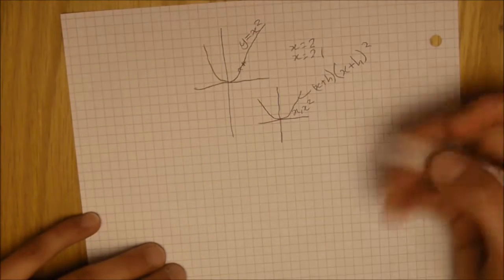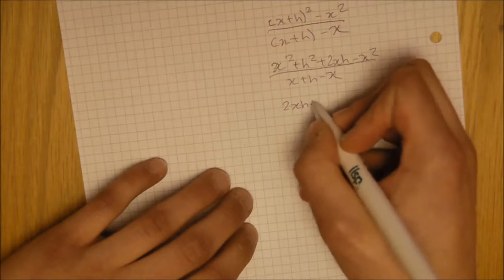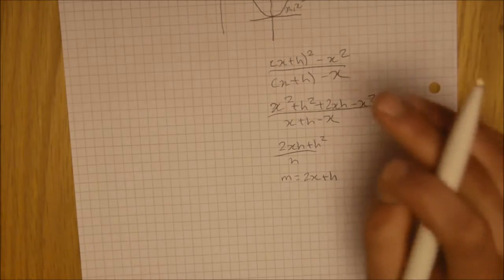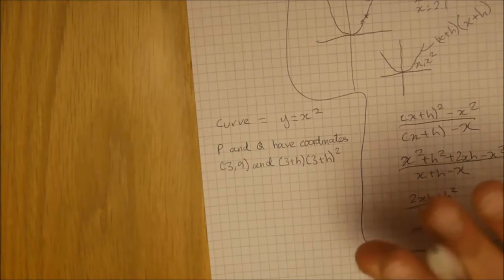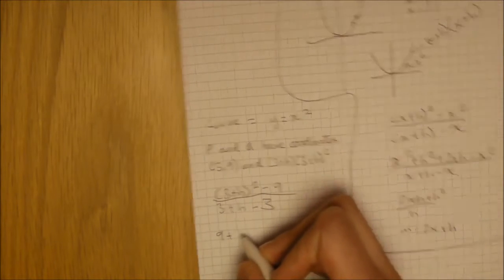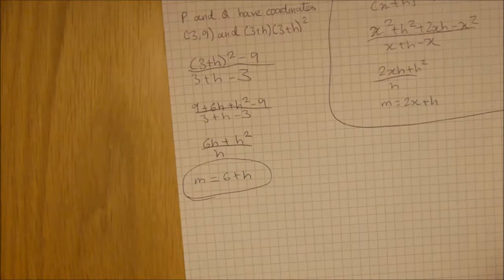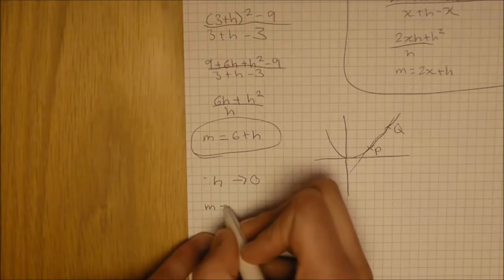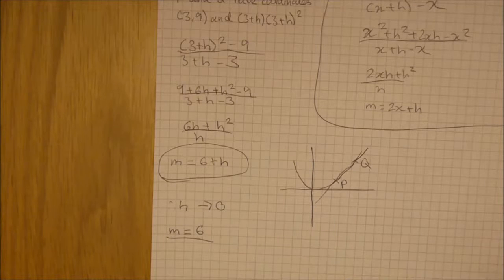How to use the Differentiation proof to answer questions - AQA A level Mathematics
How to use the differentiation proof to solve questions. This has specification reference 3.8.G1